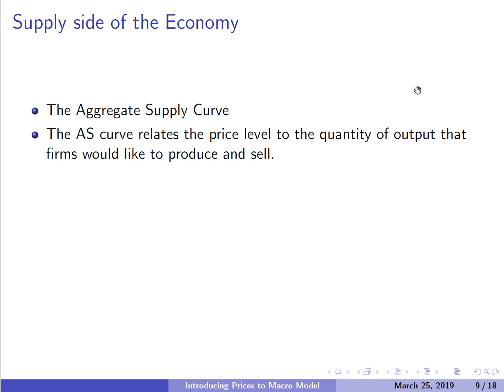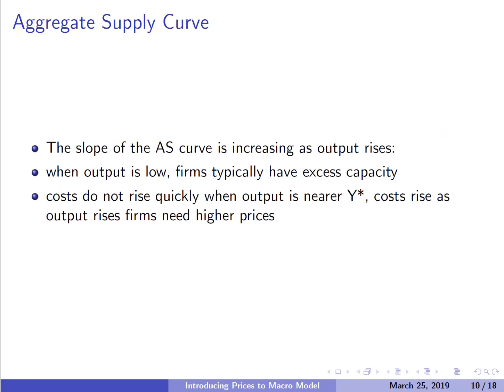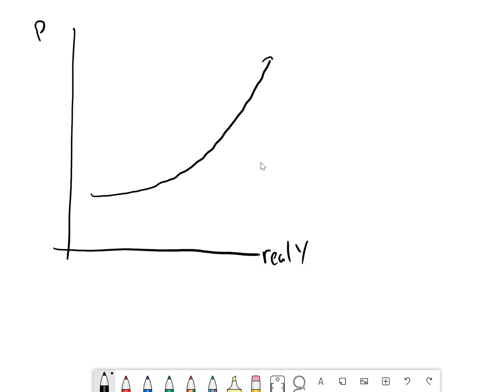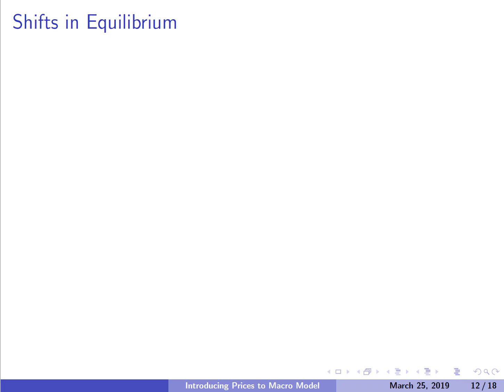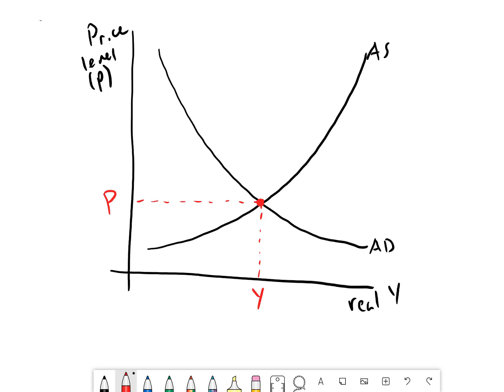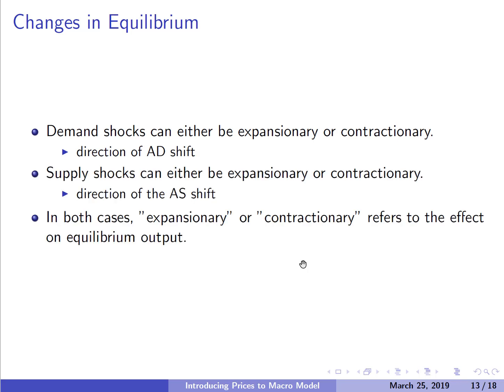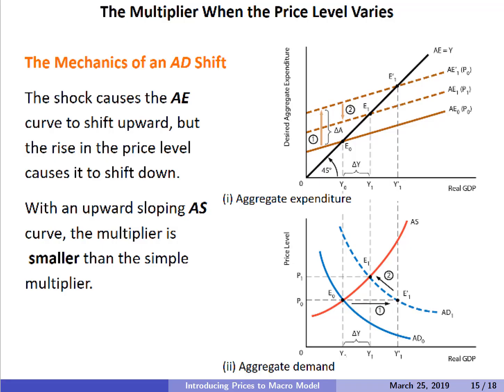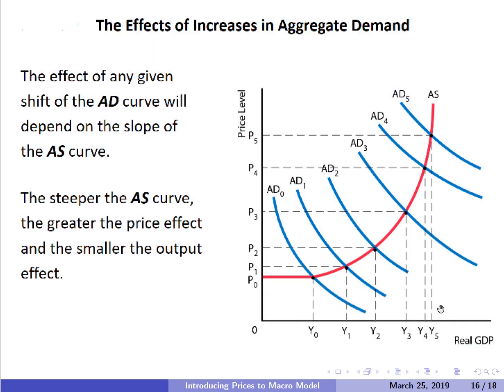Ragan - Chapter 23 - AS and Equilibrium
In this video, we introduce the aggregate supply curve (AS) and talk about shifts in the AS curve. We then discuss equilibrium in this simply macroeconomic model, as well as changes to equilibrium.